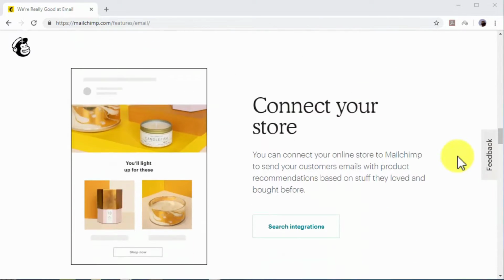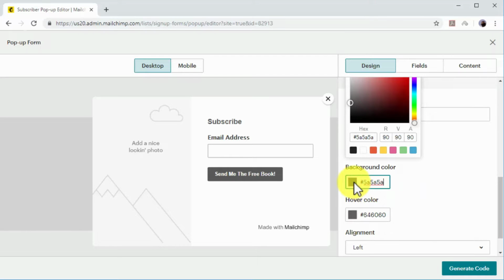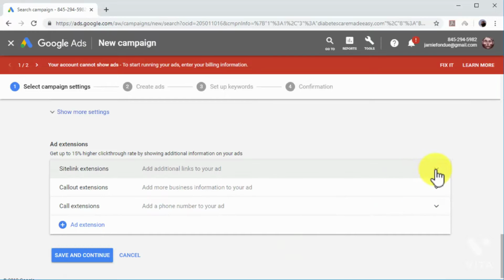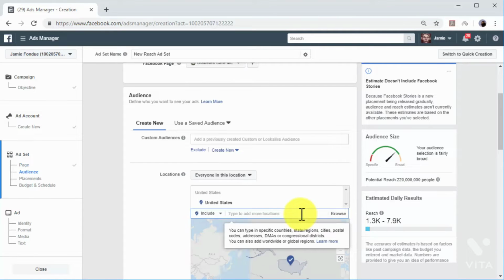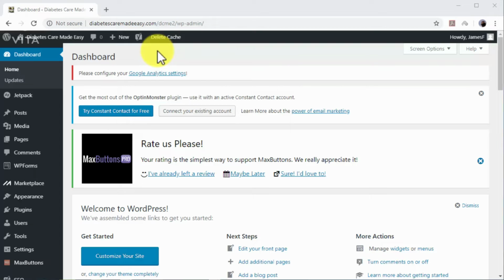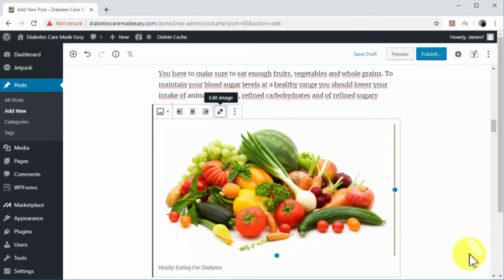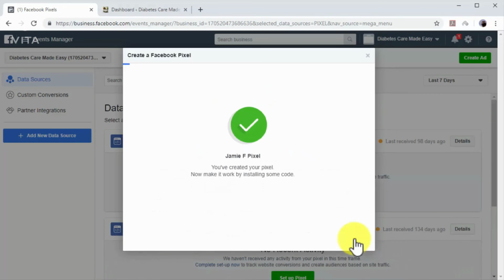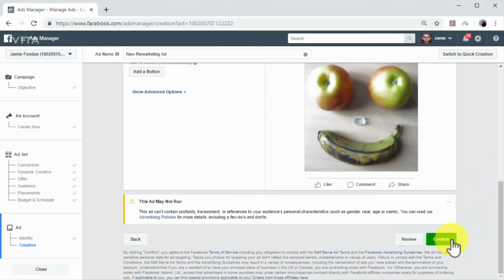FREE INTERNET MARKETING FREE COURSE MODULE -3